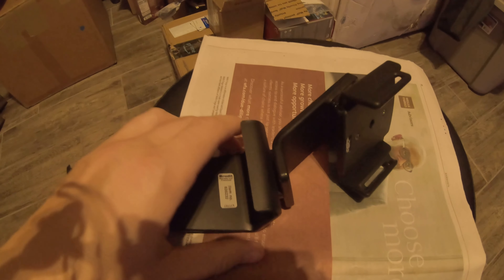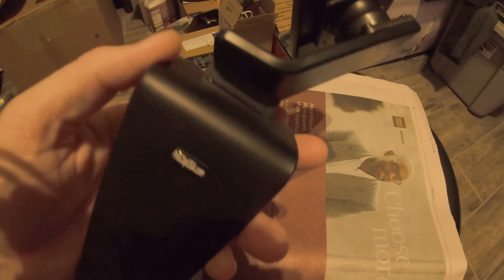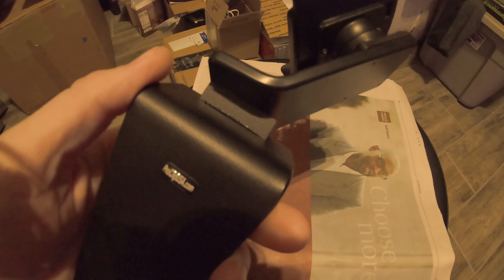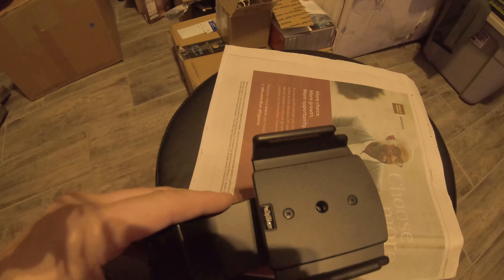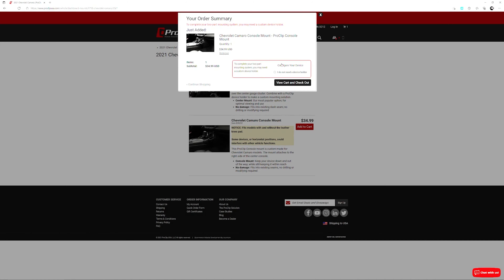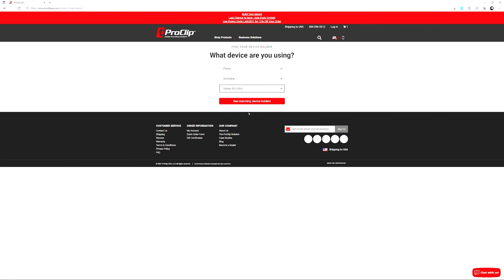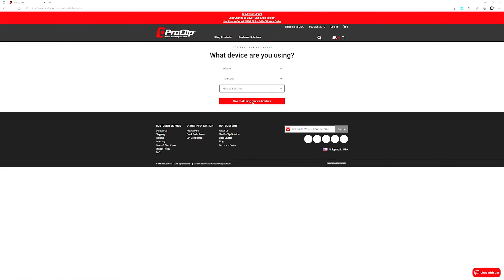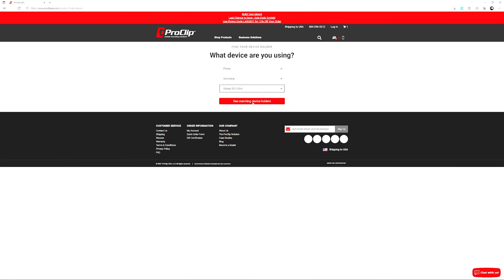ProClip Phone Mount for iPhone, Samsung, & More - 2016+ Camaro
The best PhoneMount for your 2016+ Camaro, and almost every other automobile as well... The ProClip, nothing else compares!

Check out the z1lla shop on my :D There are a lot more products coming soon so check back often! Thank you!

In this video I go over the ProClip vehicle phone mount. This is a super nice, adjustable, and a great overall solution to safely and securely mounting your phone/tablet/etc inside of your car. The ProClip "Mobile Mount Solution" is quite versatile and they offer mounting solutions for a huge range of vehicles and devices.

The 6th gen Camaro has almost no good locations to situate your phone and your few options, such as in your lab, under your butt, in your passenger seat, or stuffed into the tiny cup holder are all horrible and inconvenient options and your phone may fly off into orbit on the first sharp turn or throttle stab.

I cover the "Chevrolet Camaro Console Mount" with the "Adjustable Phone Holder for Small to Medium Cases" phone mount solution for my Samsung s21 Ultra in my 6th Gen 2021 Camaro ZL1 in this video. Your configuration will depend on your vehicle, device, and holder selections.

Vehicles that ProClip offers a vehicle mounting base for:

- Ford
- Jeep
- Subaru
- Dodge
- Chevrolet
- BMW
- Toyota
- & more...

Devices that ProClip offers a device holder for:

- Apple
- Google
- LG
- Motorola
- Samsung
- & more...

* Adjustable Phone Holder for Small to Medium Cases (used in video)

* Charging Holder with USB Cigarette Lighter Plug (alt phone holder option)

Peace!